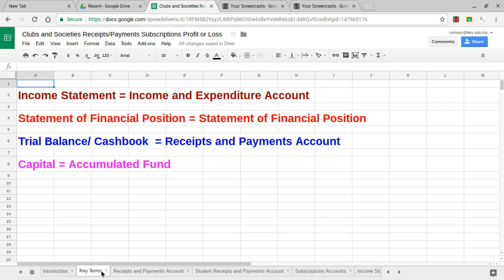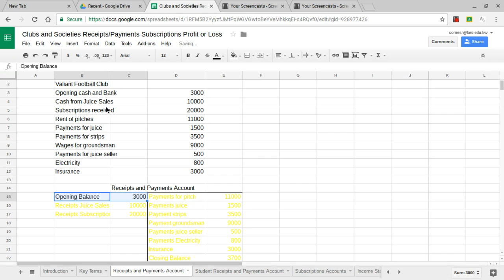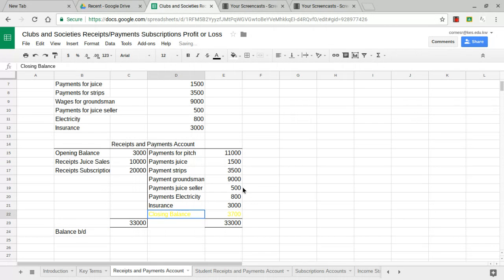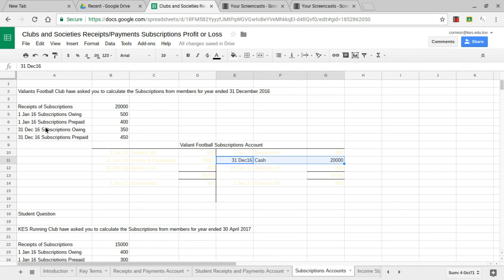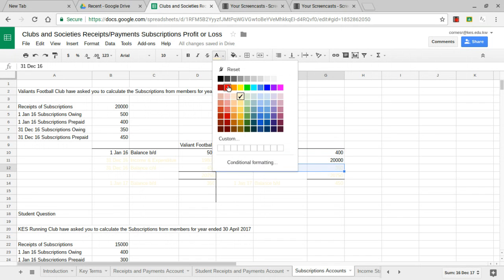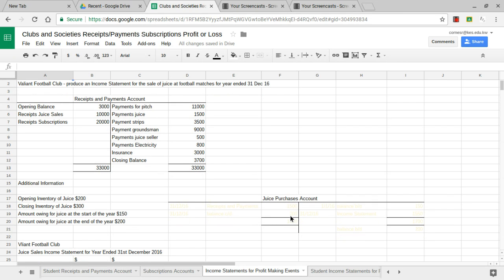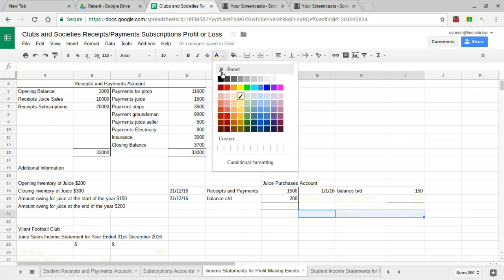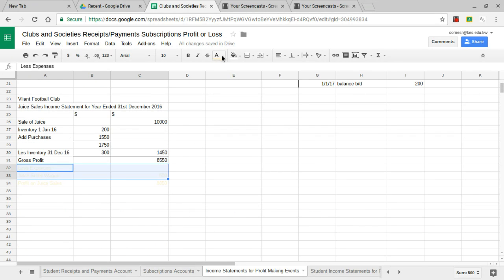Clubs and Societies Receipts Payments Subscriptions Income Statements